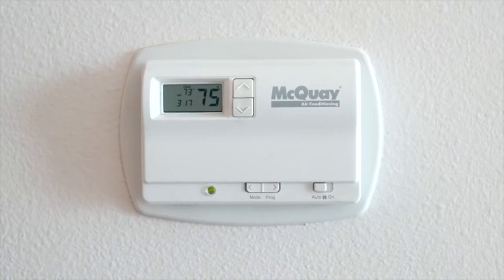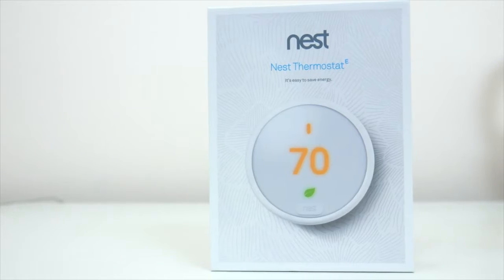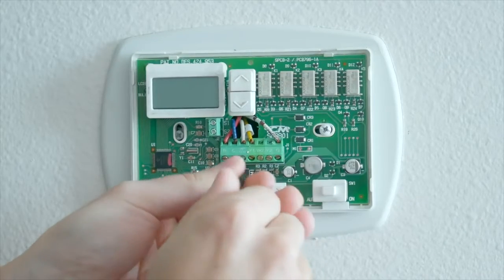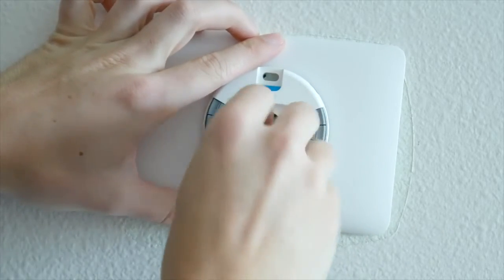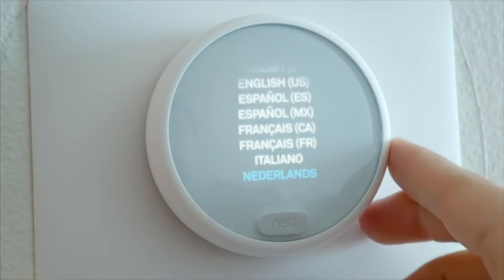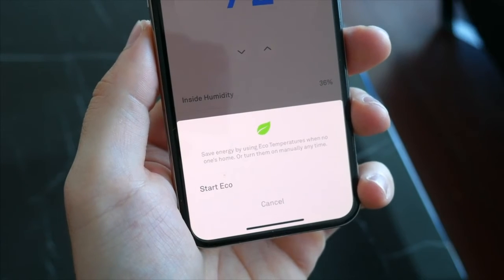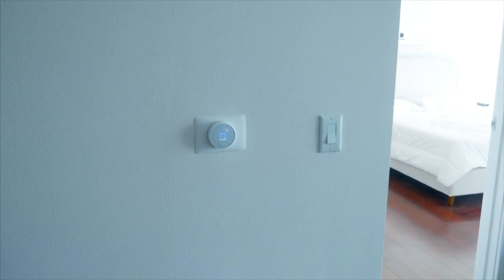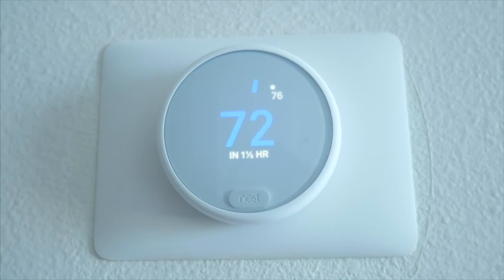Google G4CVZ Nest Thermostat Smart Thermostat for Home Programmable Wifi Thermostat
ENERGY STAR certified smart thermostat for home that helps you save energy and stay comfortable
Nest Thermostat turns itself down when you leave, so you don’t waste energy heating or cooling an empty home
Programmable thermostat that lets you create an energy efficient schedule in the Google Home app on your Android or iPhone
Remote control lets family members change the thermostat temperature from anywhere on a phone, laptop, or tablet[1]
Savings Finder looks for more ways your thermostat can help you save, and suggests tweaks to your schedule in the app; check with your energy provider to learn more about rebates and more ways to save on a Nest thermostat
Smart thermostat with HVAC monitoring, which looks out for your heating and cooling systems; sends an alert if something doesn’t seem right, along with helpful reminders to make maintenance easier[2]
The Nest Thermostat is designed to work without a C wire in most homes, but for some systems, including heating only, cooling only, zone controlled, and heat pump systems, you’ll need a C wire or other compatible power accessory
It’s easy to install your thermostat, typically in 30 minutes or less, with everything you need included in the box; it’s compatible with 85% of heating and cooling systems
Control the temperature with your voice using smart home devices that work with Google Assistant or Alexa[3]
Please refer to the product description section below for all applicable legal disclaimers denoted by the bracketed numbers in the preceding bullet points (e.g., [1], [2], etc.)

Product description
Style:Programmable Wifi Thermostat - Sand
Meet the Google Nest Thermostat, the smart thermostat for home with a cozy price. It can turn itself down to save energy when you leave the house. You can control this programmable thermostat from anywhere with the Google Home app – whether you’re on an errand or in bed.[1] And it’s simple to install yourself, usually in 30 minutes or less.

[1] Remote control and mobile notifications require working internet and Wi-Fi. [2] Alerts can notify you of a potential issue with eligible HVAC systems. They’re meant to provide helpful information, not an endorsement, representation, or warranty of any kind about the health of your HVAC system. Alerts aren’t intended to replace a diagnosis by a qualified HVAC professional. [3] Voice control requires a compatible device, and working internet and Wi-Fi. [4] ENERGY STAR and the ENERGY STAR mark are registered trademarks owned by the U.S. Environmental Protection Agency.